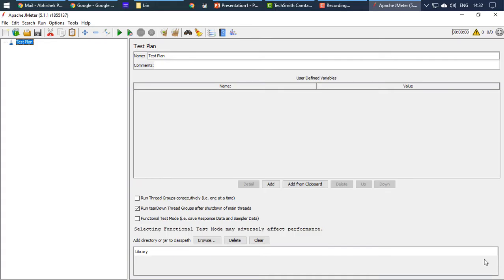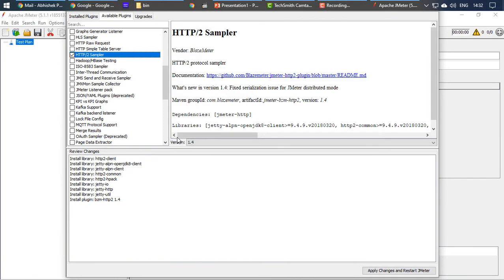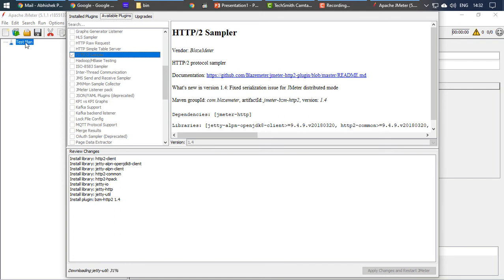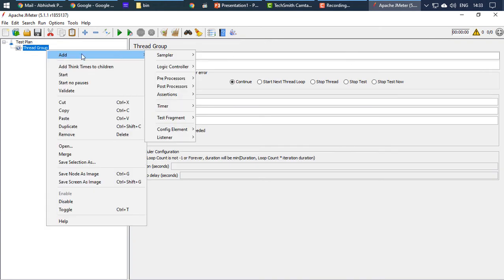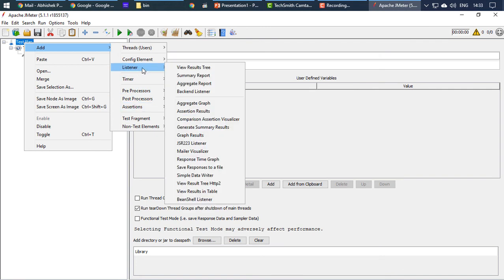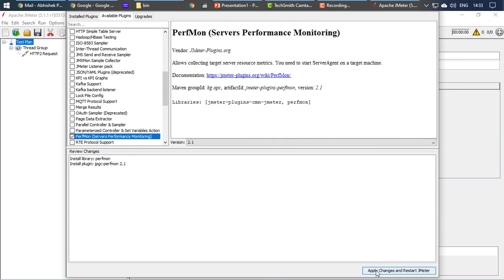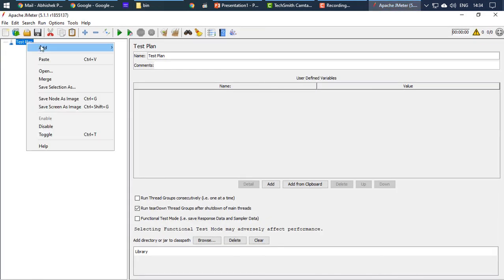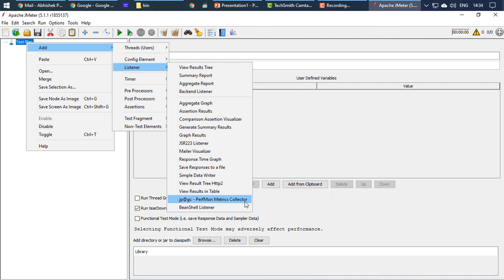How to Install Plugins in JMeter (Part 8)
Plugins and JMeter

Course Details

- Automated Recording
- Manual Recording

- Logic Controllers
- Config Elements
- Thread Groups
- Assertions
- Pre-Processors
- Post-Processors

- Timers
- Listeners
- JMeter Functions

* BeanShell Scripting

- BeanShell Scripting

* Correlation

- Working on correlation scenarios
- Extraction of data
- Modification of Data
- Usage of Modified data

- Grafana

More Information See Full Videos.